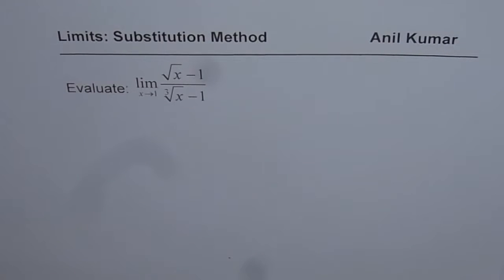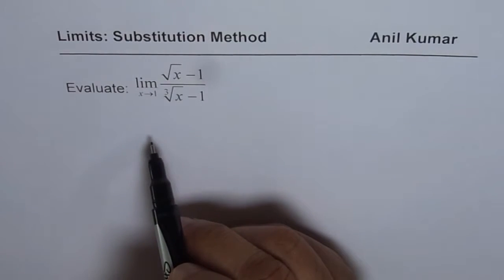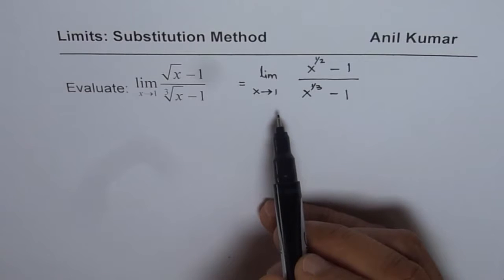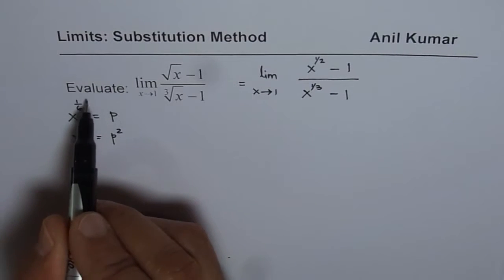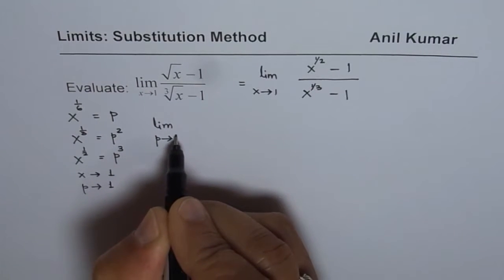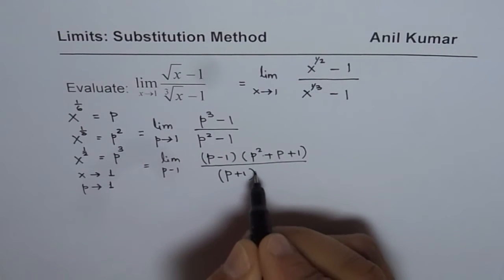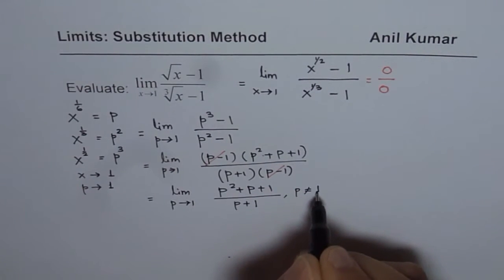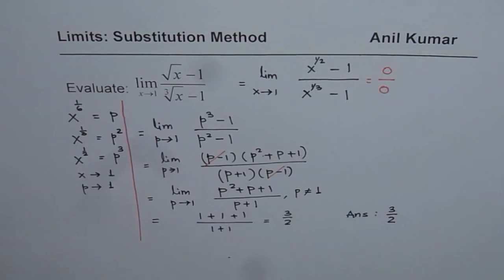Good Example on How to Find Limts for Radical Quotients with Substitution